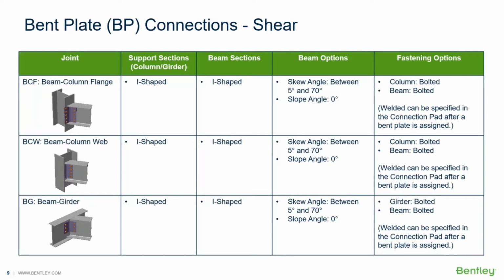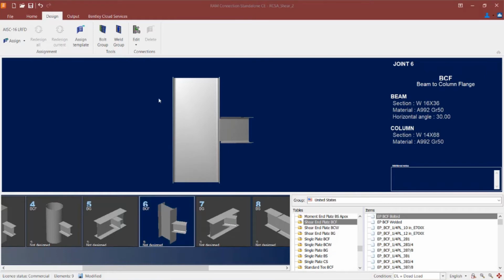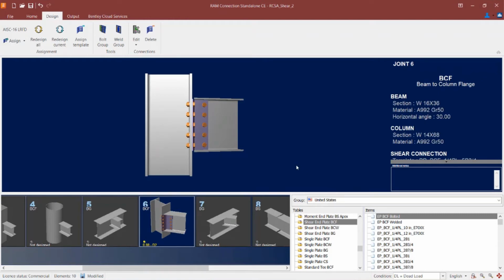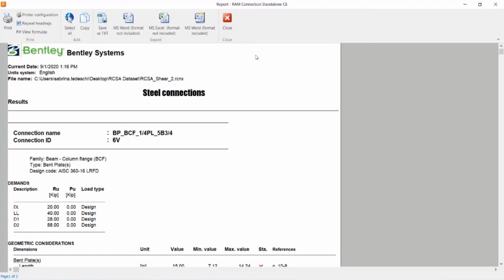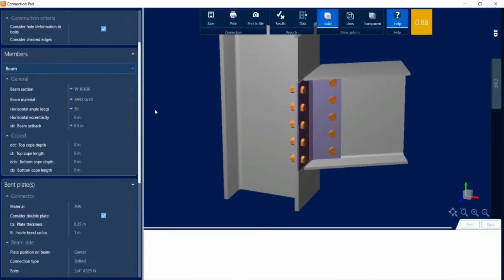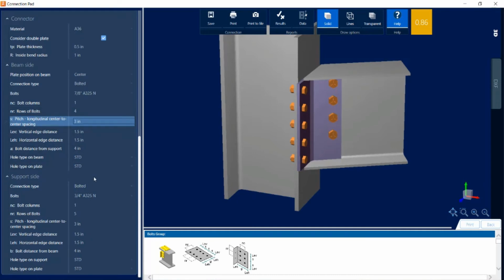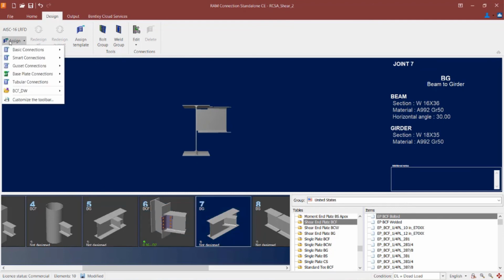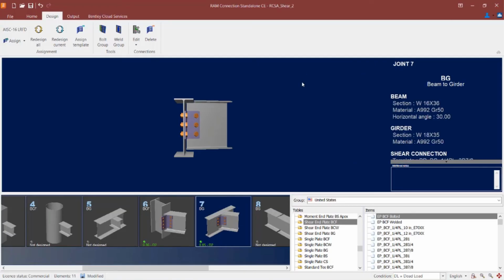Designing Bent Plate (BP) Connections in RAM Connection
In this video, you will learn how to design bent plate shear connections for beam-column and beam-girder joints.